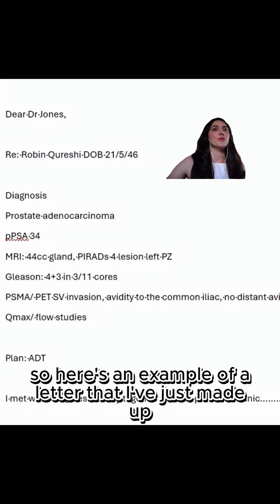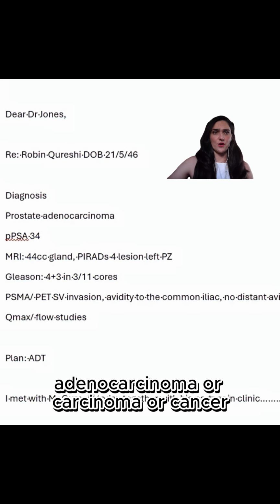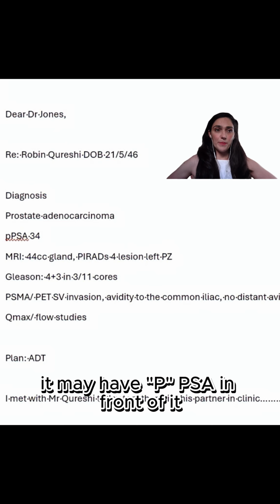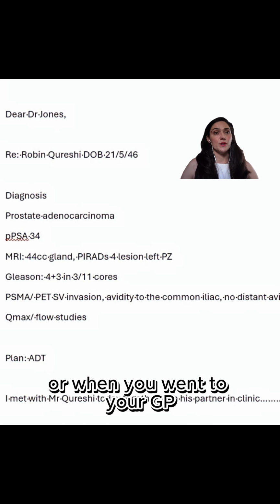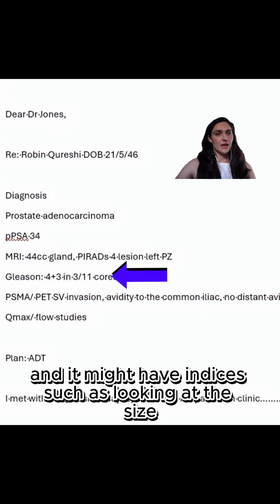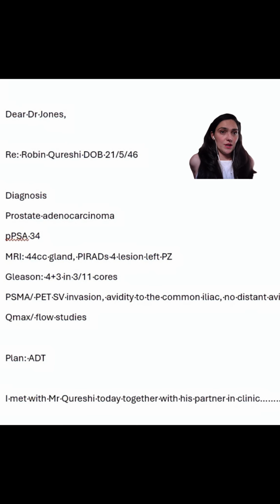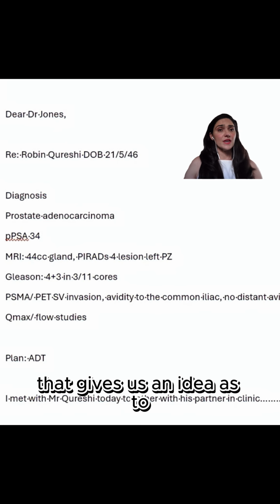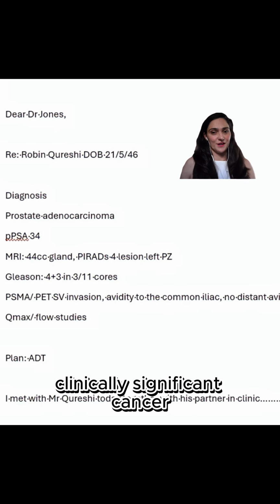Decode YOUR medical letters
Helping you decode the bumpf at the top of your oncology letters!